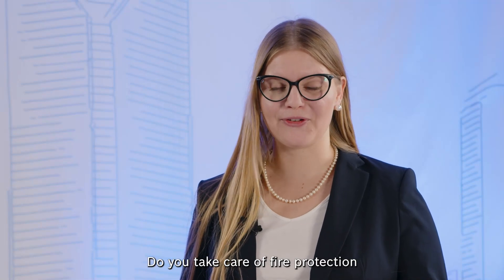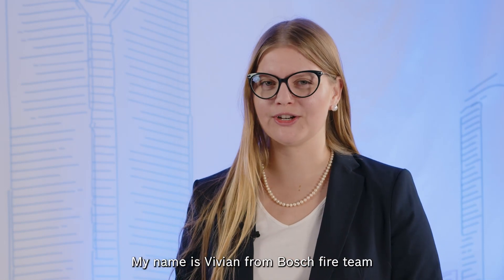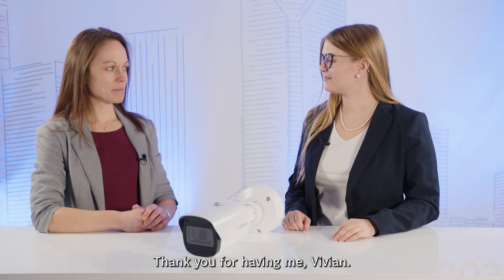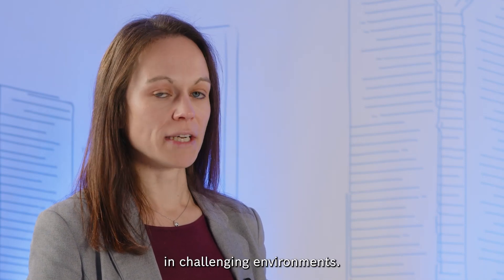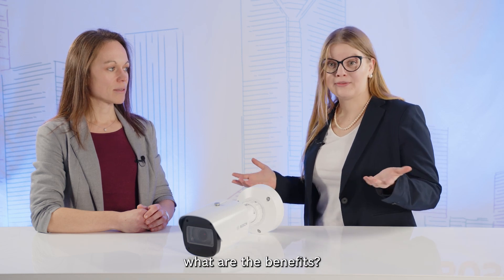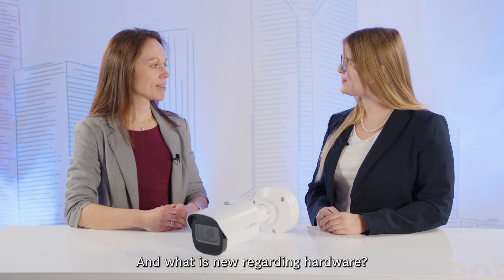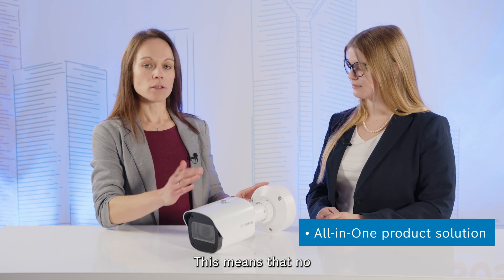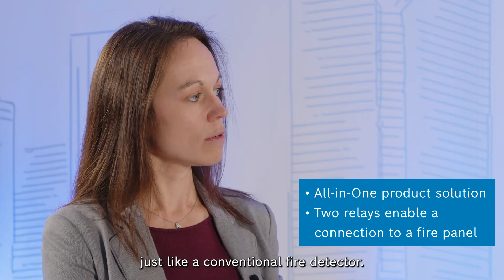AVIOTEC 8000i IR - The new features and benefits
Are you responsible for fire protection in areas such as warehouses parking garages or industrial facilities? We would like to show an interesting solution with our next generation of video-based flame and smoke detection. Discover the features and benefits.